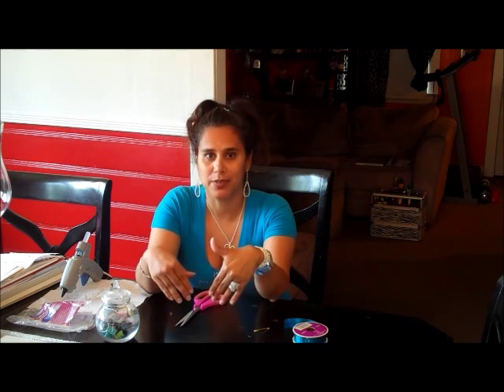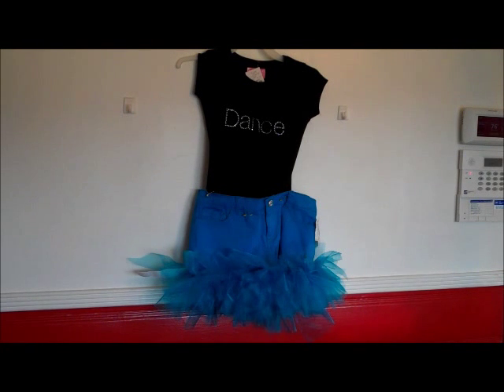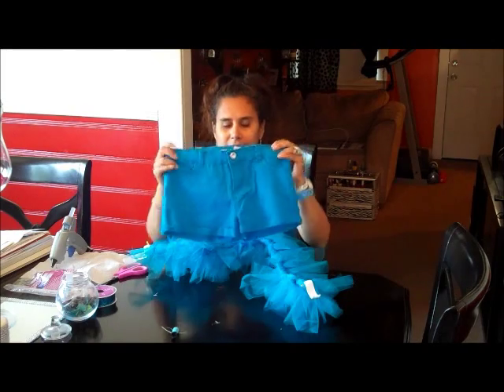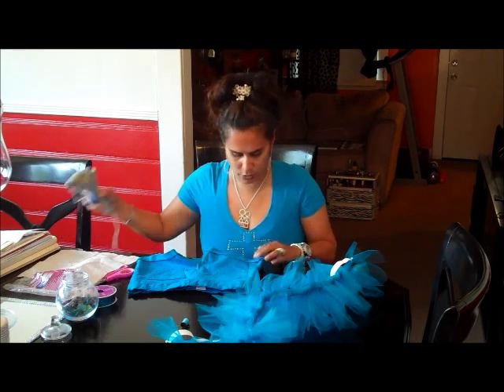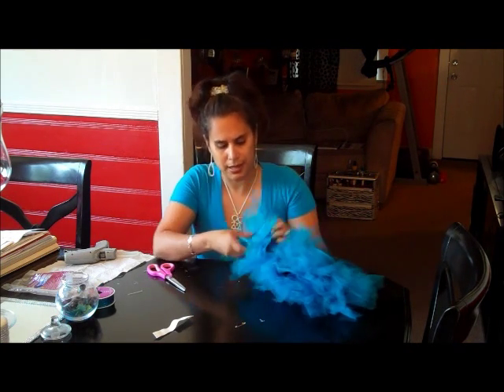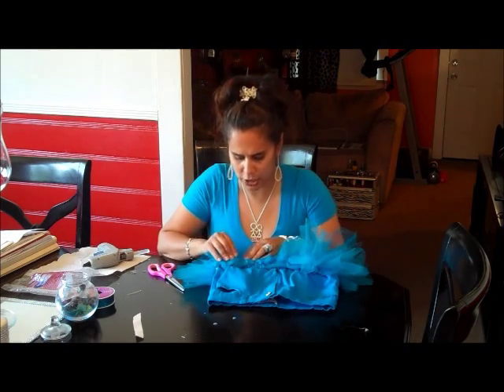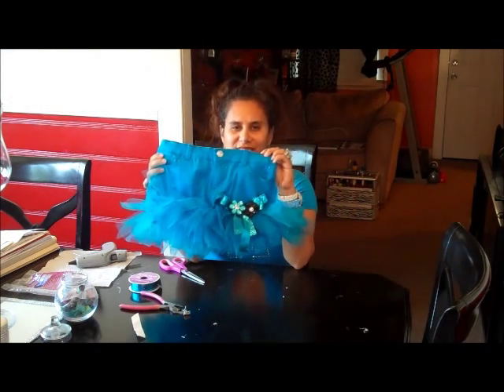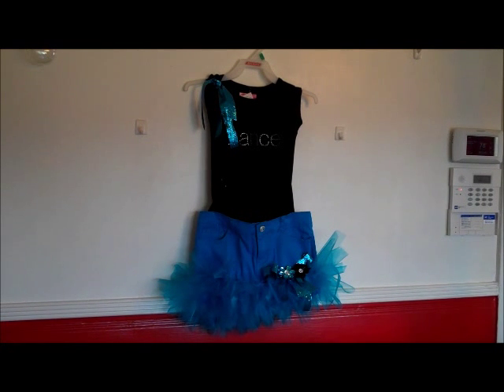Attaching tutu onto shorts